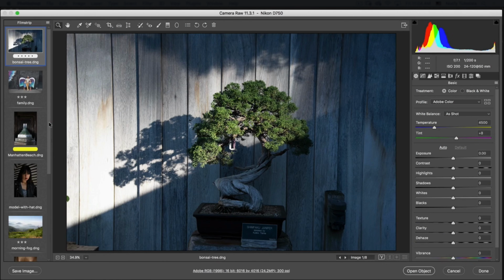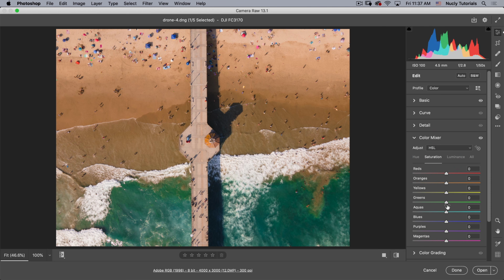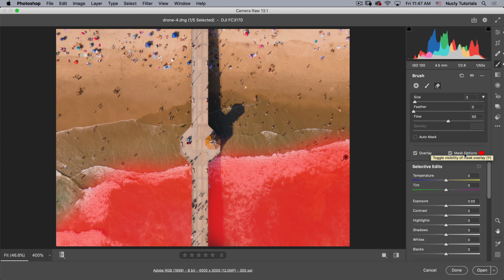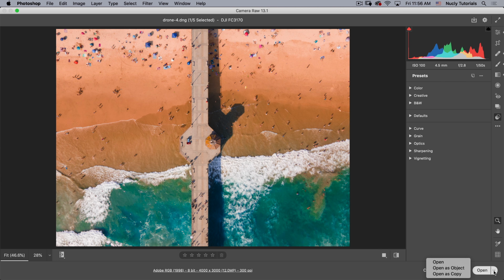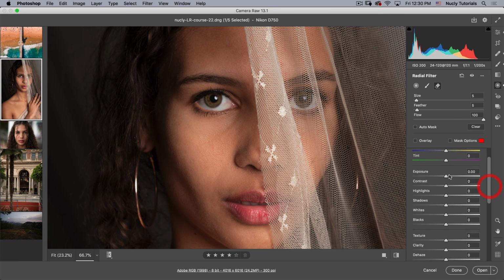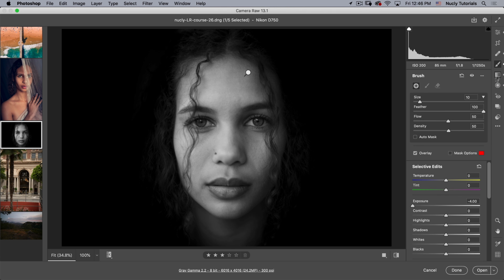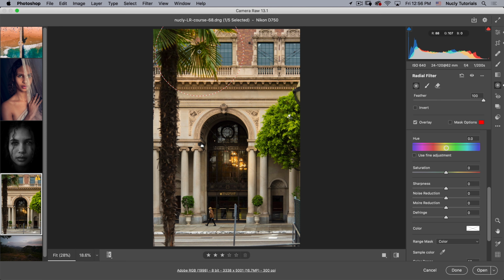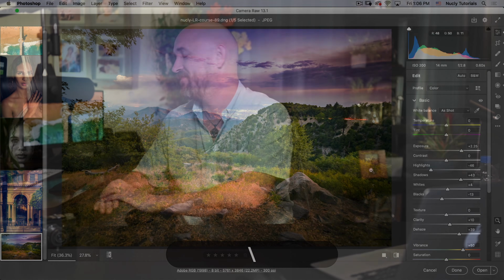How to Use Photoshop Camera RAW 2021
In this tutorial, I teach you all the basic tools and features of Photoshop's Adobe Camera RAW (2021). I cover the changes to the interface, the new Color Grading tool and how you can use it to transform your photos. In the tutorial, we edit 5 photos of various kinds—a landscape, a street photo, a snapshot, a portrait and a drone photo. As a bonus, all of these techniques apply to Lightroom as well.

If you are looking for more extensive training on using Photoshop as a photographer, check out Photoshop Basics for Photographers